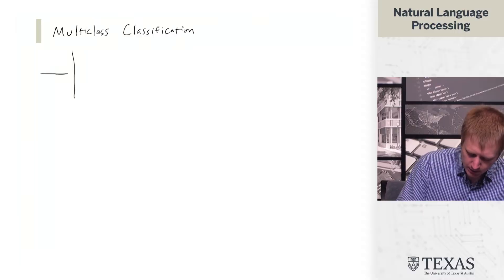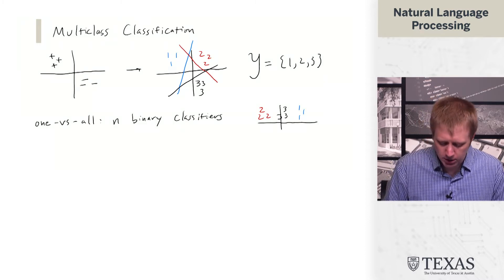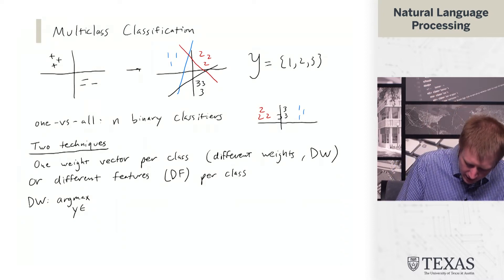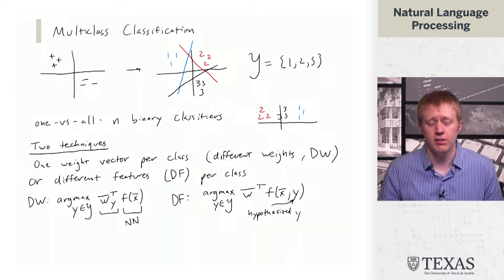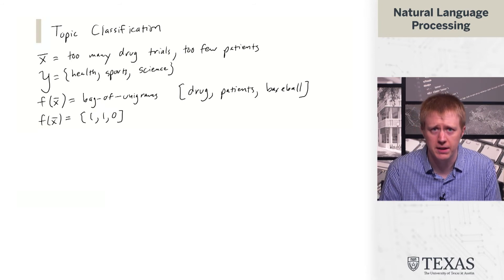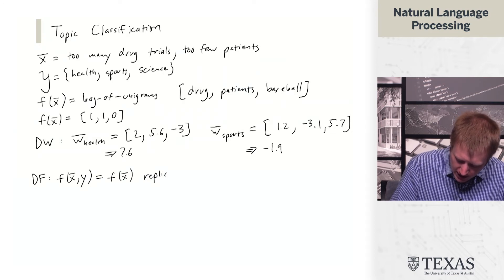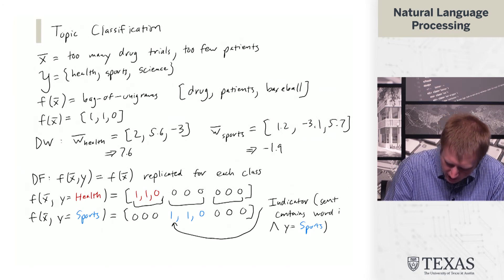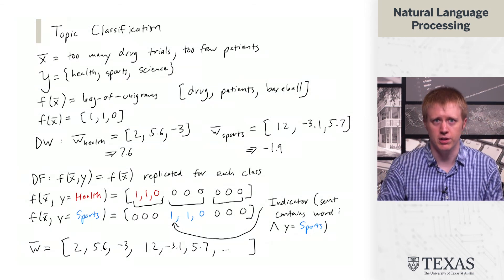Multiclass Classification (Natural Language Processing at UT Austin)